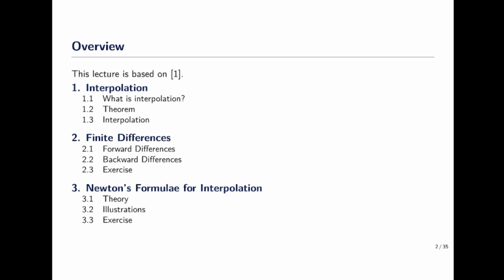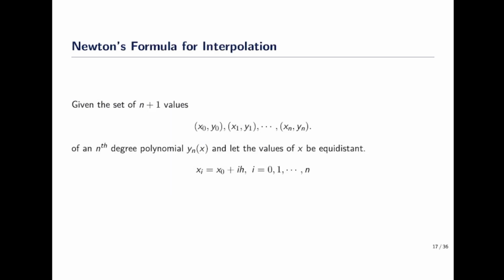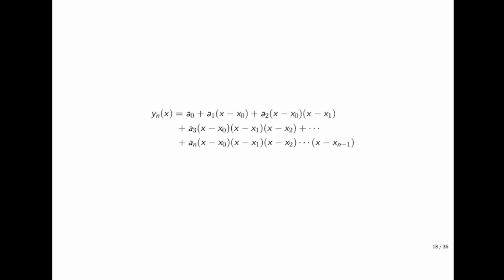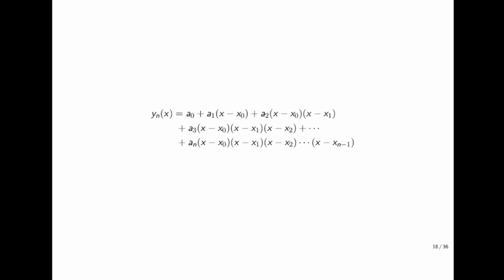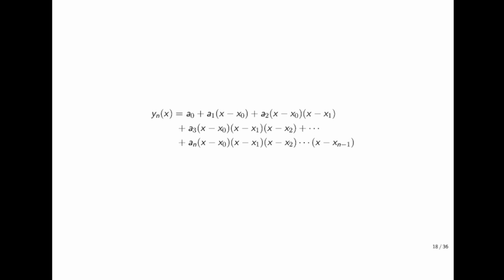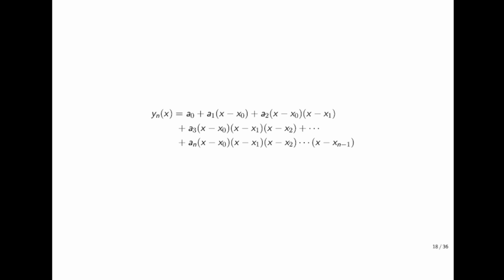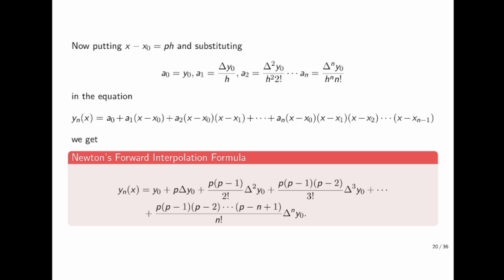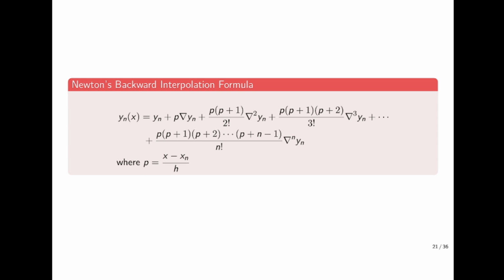6.1-Derivation of Newton's Forward Interpolation Formula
Unlock the power of interpolation with Newton's Forward Interpolation Formula! This video provides a step-by-step derivation,  from finite differences to constructing the interpolating polynomial for estimating function values at intermediate points.

📌 What you'll learn:
✅ Understanding finite differences (Δ notation)
✅ Developing Newton’s forward difference formula
✅ Constructing an interpolating polynomial
✅ Practical applications in numerical analysis

This tutorial is designed for students, educators, and math enthusiasts looking for a clear and structured explanation of numerical interpolation techniques.